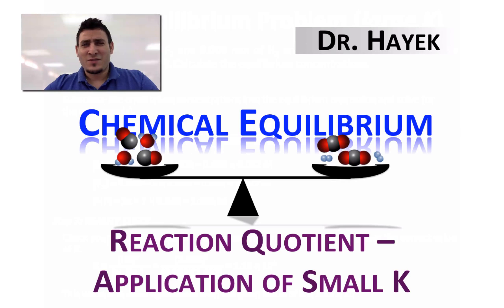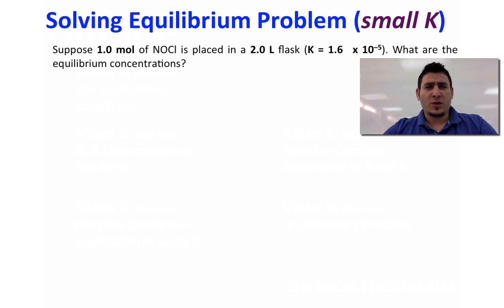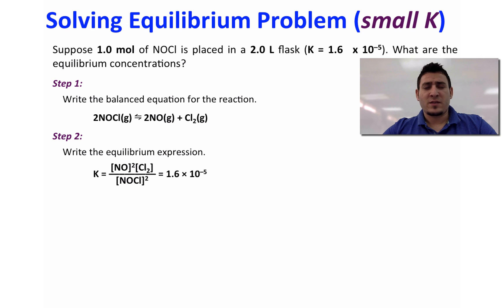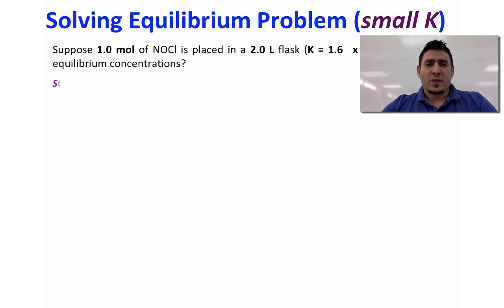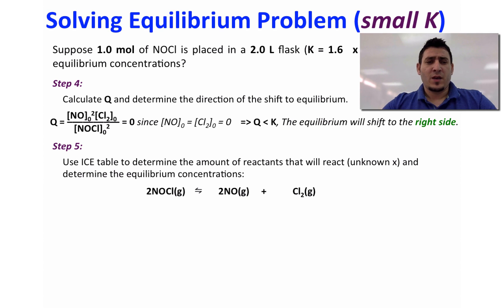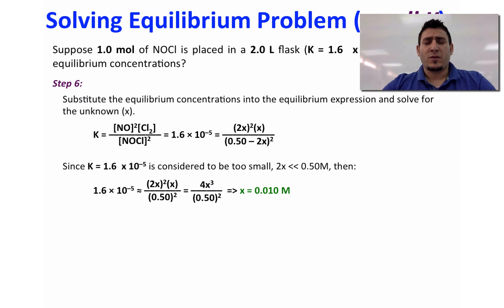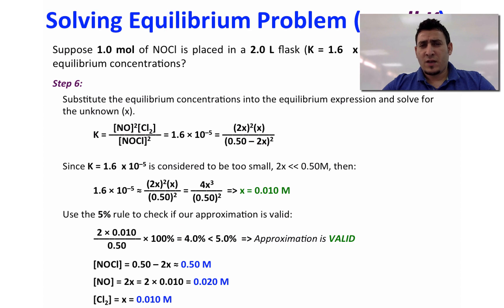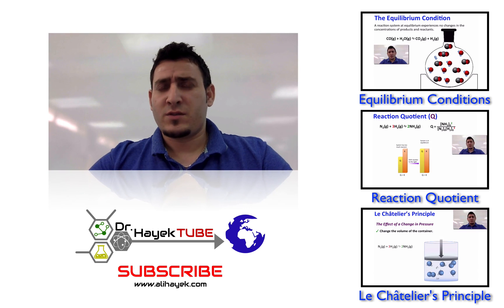Chemical Equilibrium | Reaction Quotient & Application of a Small K.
This video is about Chemical Equilibrium and explains in details a practice problem on chemical equilibrium for a system having a small value of equilibrium constant, where the reactants are favoured over products. In this video, I will guide you step-by-step to find the equilibrium concentrations of the products.

This video is the fourth of a complete series of five videos that explains different topics on Chemical Equilibrium that include: